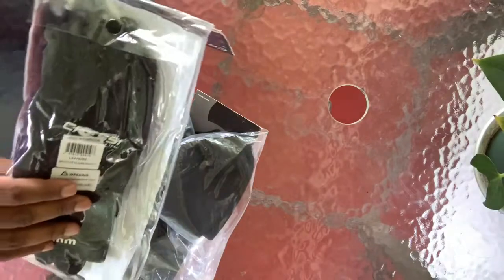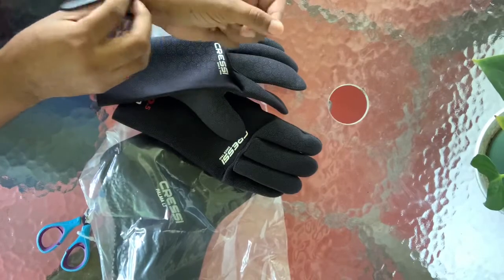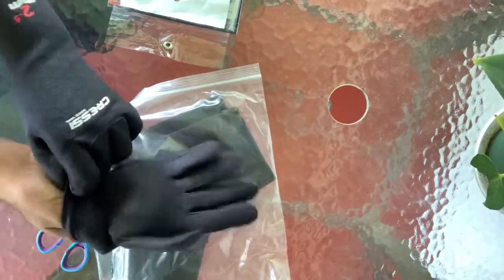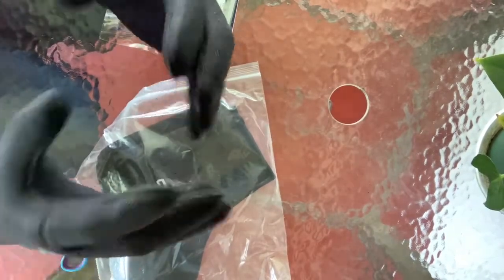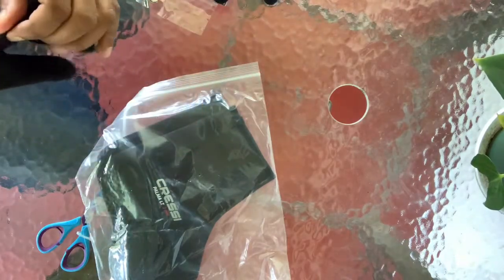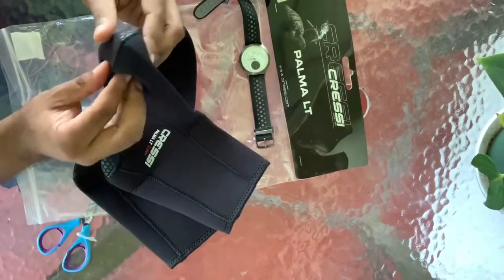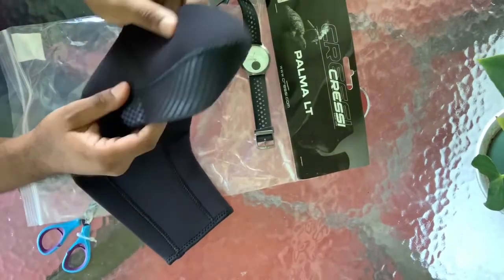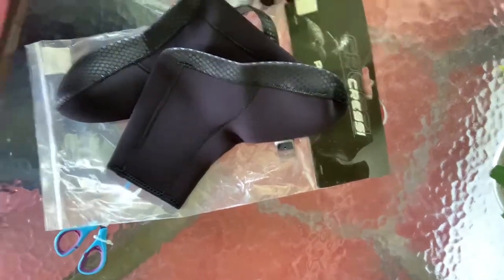Unboxing Cressi palma dive sock and Cressi Ultra Stretch gloves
Grabbed a pair of Cressi palma dive socks and a pair of Cressi ultra stretch gloves. Simple unboxing video. Slowly building out my gear set.

Chapters
0:00 Preamble
1:40 Gloves
4:15 Socks
6:00 Chit Chat